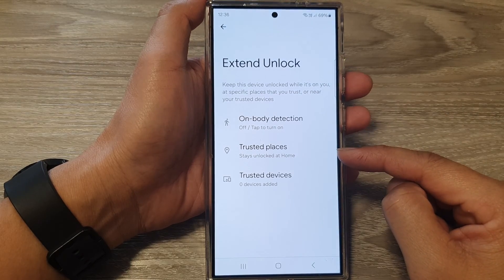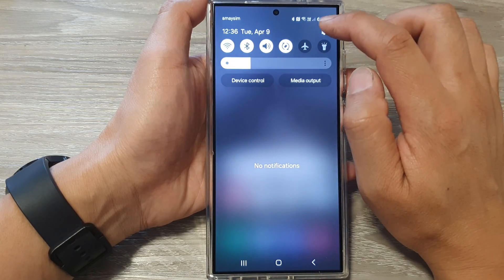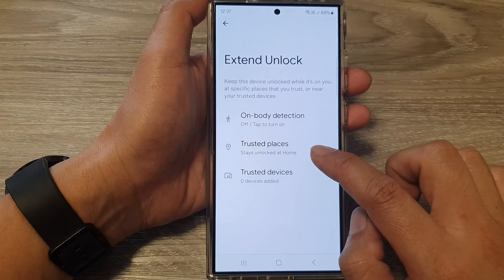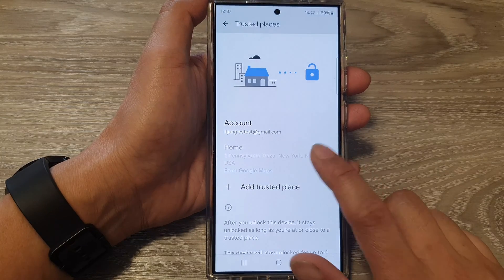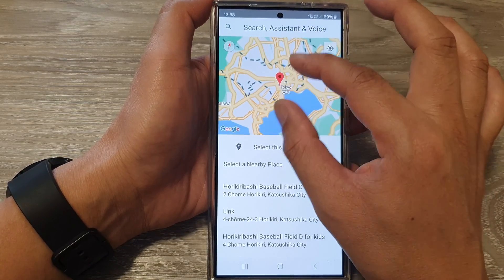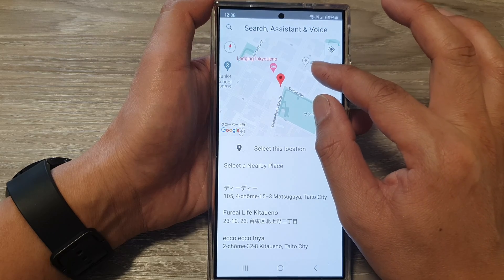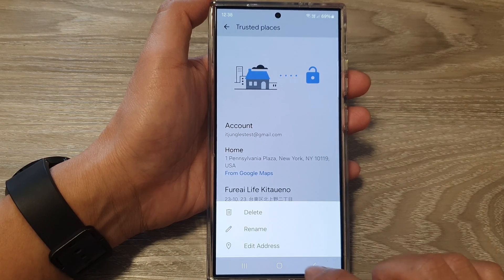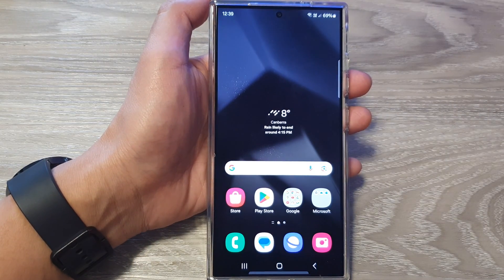Galaxy S24/S24+/Ultra: How to Turn On/Off Extend Unlock - Trusted Places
Learn how to turn ON/OFF extend unlock - Trusted Places on the Samsung Galaxy S24/S24+/Ultra.

Tired of entering your PIN/password at home?  Learn how to enable Extend Unlock (Trusted Places) on your Galaxy S24, S24+, or S24 Ultra to keep your phone unlocked in trusted locations.